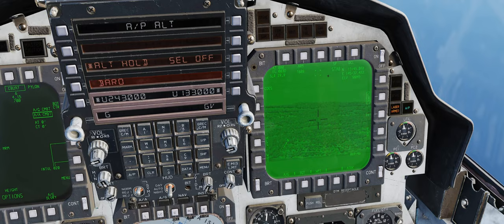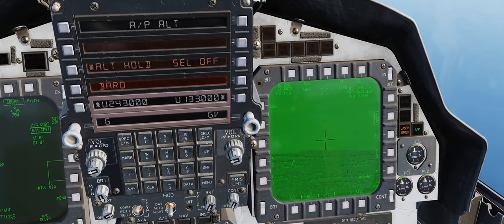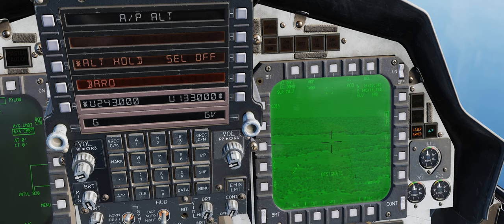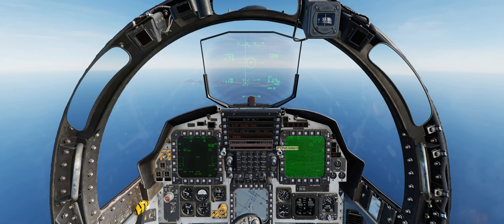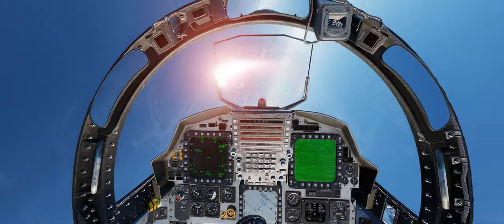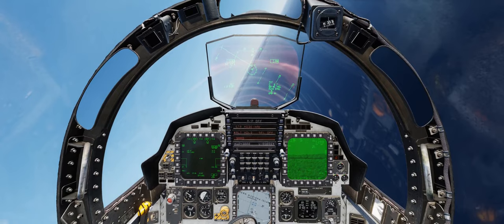DCS F-15E Strike Eagle - Lofting CBU-97s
A very short video on lofting cluster bombs in auto mode.
I'm finding that most bombs fall somewhat long when I loft them.  CBU-97s work reasonably well with their relatively smart skeets.

I have found that if I break line of sight with the designated point, the steering line for the designated point will skew off to the right side of my HUD.  My workaround was to ensure that I was flying directly to the target before my line of sight was broken.  The line will reappear during the pull-up maneuver.